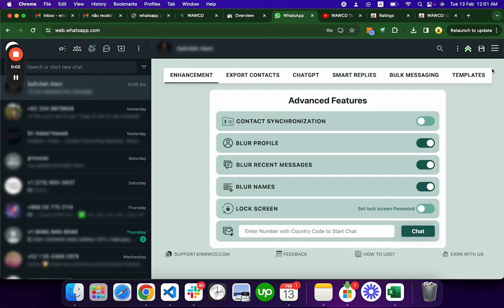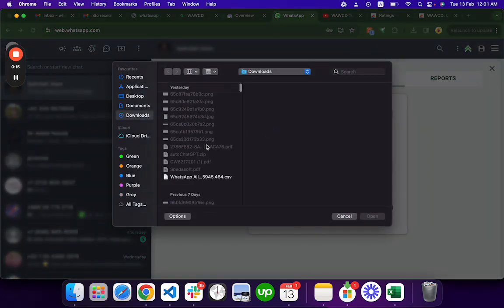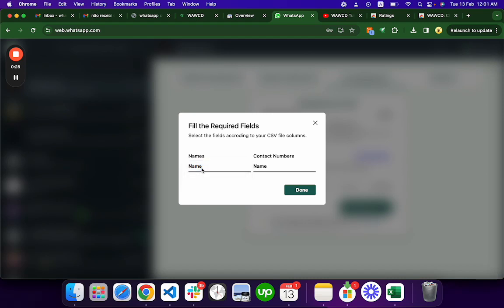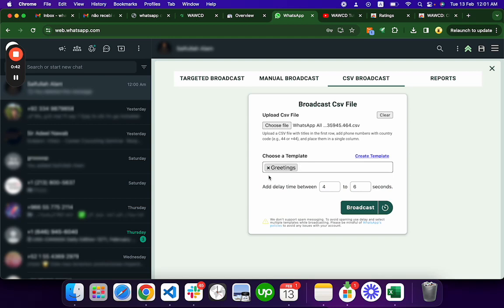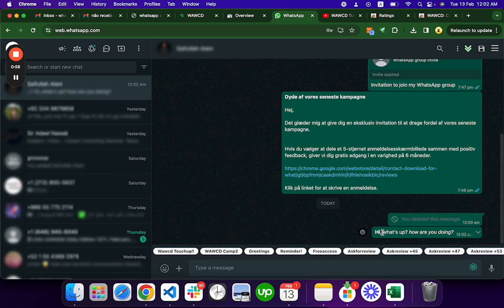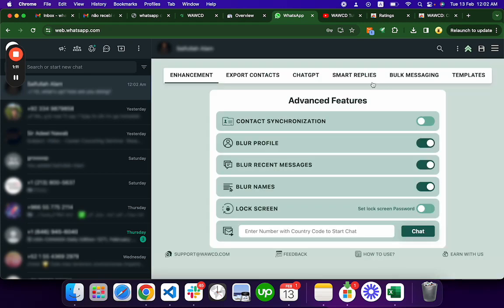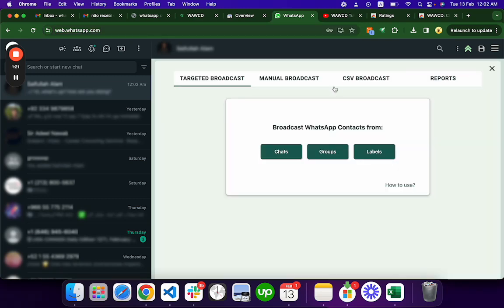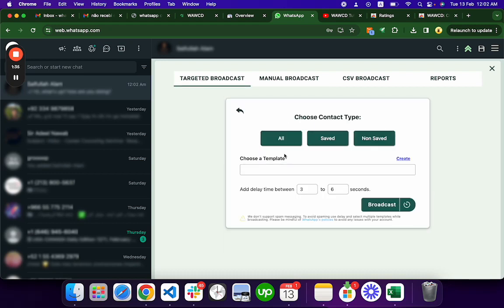How to send Bulk Messages on WhatsApp using a CSV file - WhatsApp Broadcast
Hello, here's how you can send messages to a large group by uploading a CSV file. You can compare the bulk messaging and the CSV broadcast.

At 0:12, let's unselect the template. Now, this CSV file has columns like name, phone, and group membership.

Choose the template and broadcast. The message is sent to the person in the CSV file.

At 1:04, if there are multiple numbers in the CSV, broadcasting will happen for all numbers. If it's not working, refresh web.whatsapp.com. Retry bulk messaging, CSV broadcast, or manual broadcast. You can also copy and paste numbers from CSV for manual broadcasting or select a group or chat for broadcasting.

So, this is how you do the CSV broadcast.